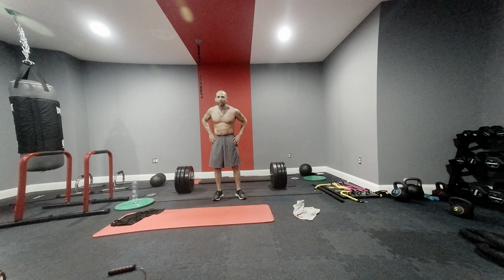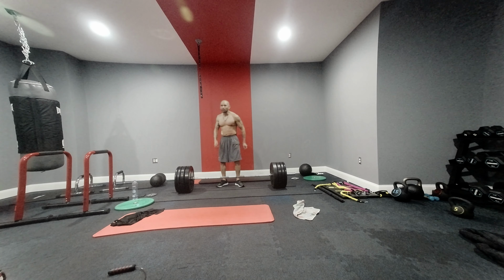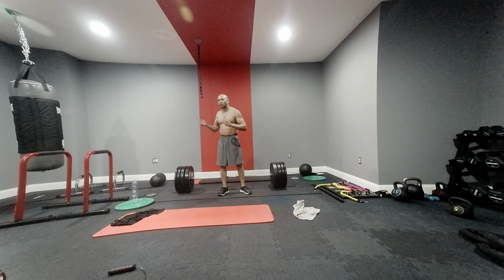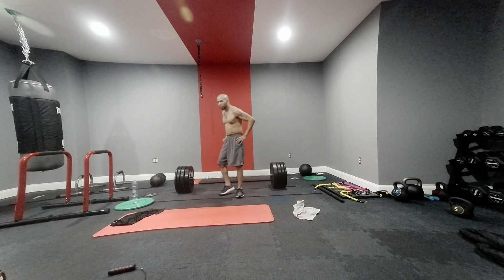Week 7 PP4P My Journey With Parkinson's And Working Towards My One Rep Max of 405lbs In Deadlift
I am part of a group of other Parkies called PP4P Parkies Pulling For Parkies who are training to get their one rep max in deadlift by April for Parkinson's Awareness month.  We all have benefited from powerlifting in fighting back against the symptoms of Parkinson's. This is my 6th week update of my training. I also will be sharing with all of you what its like to have Parkinson's. So you wills see me on my good days and bad.  Please help us raise awareness of Young onset Parkinson's
Disease.